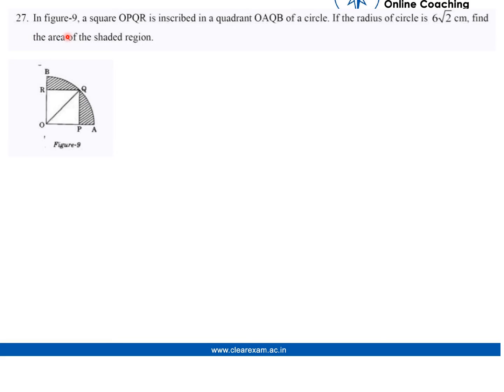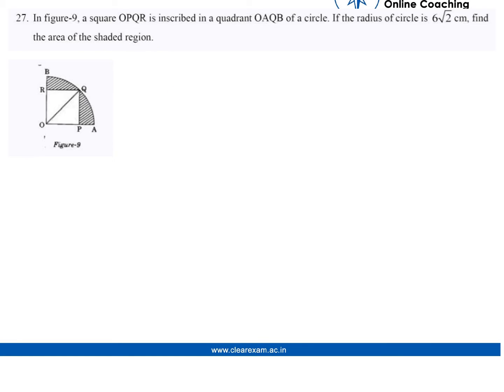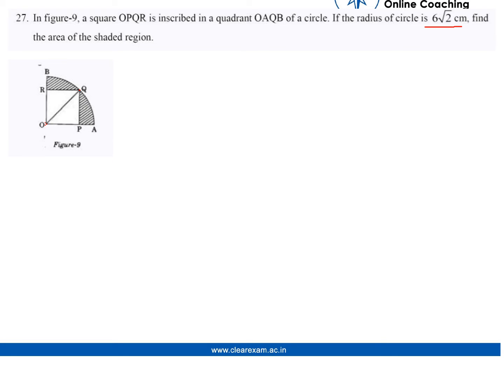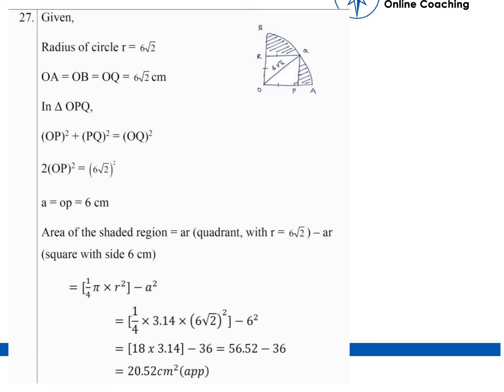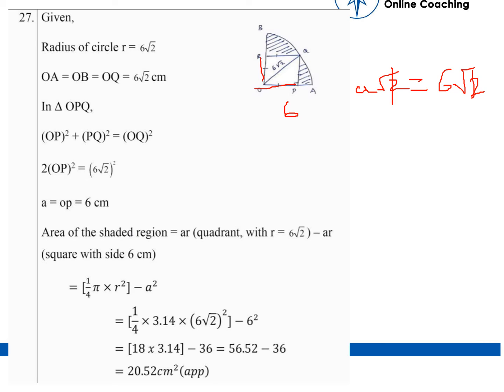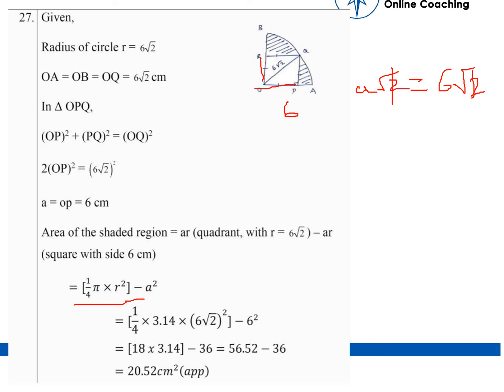CBSE Class 10 Maths Board Paper 2020 Solutions | ClearExam | SET 2 Question 27